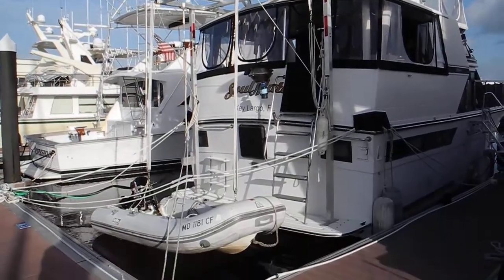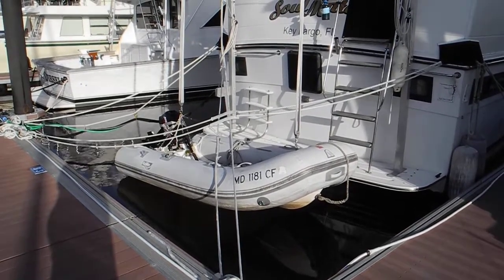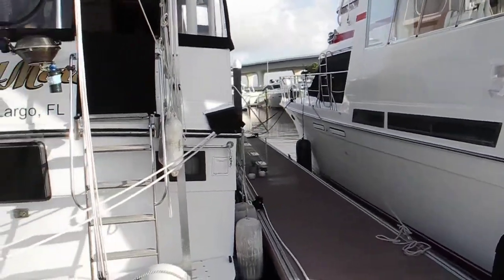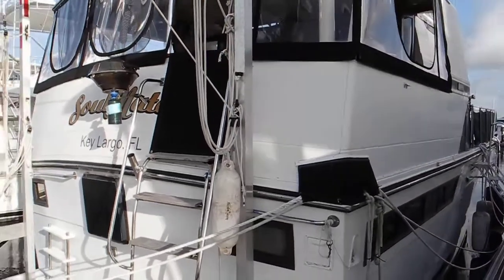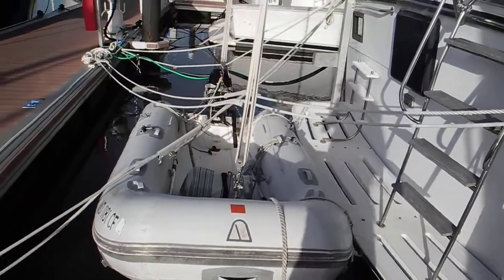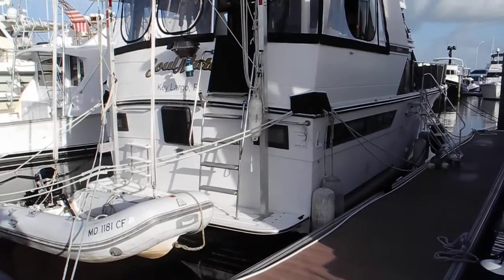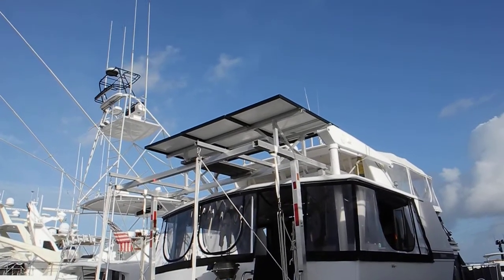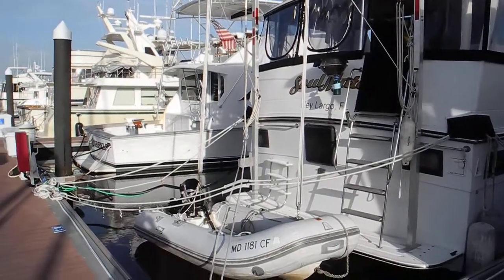Dinghy ELABORATE most ever!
Most elaborate dinghy davit I have ever seen?. Learn more about Boat Systems and Cruising 101 FUNdamentals in our classes in Vero Beach, FL.